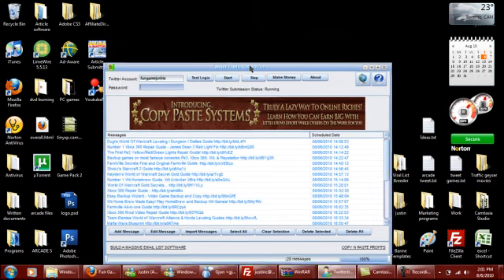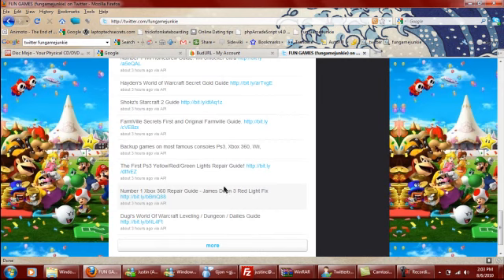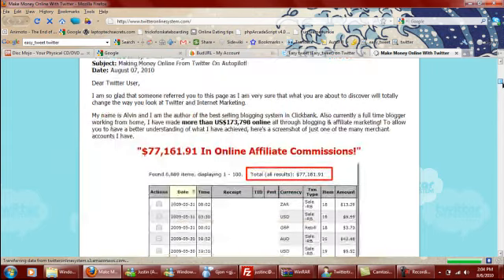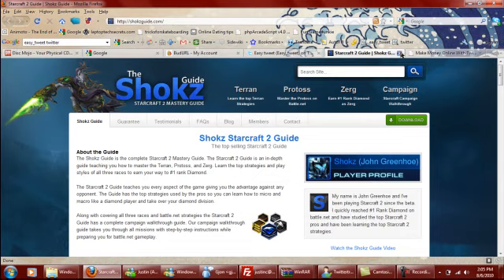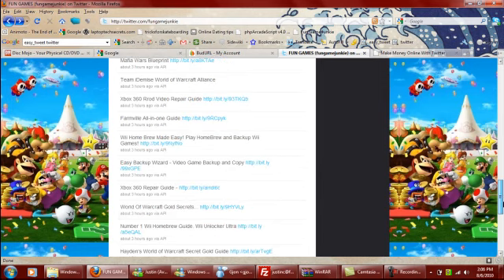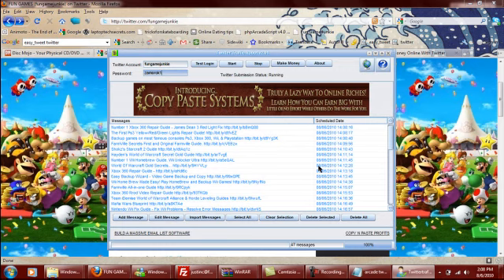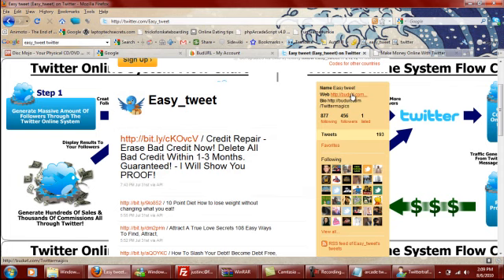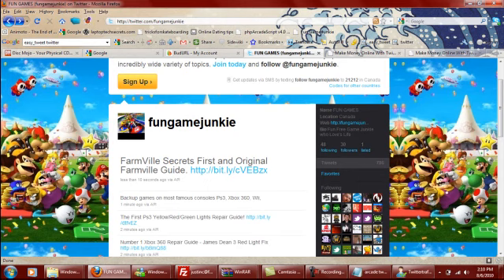how to create an auto twitter account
Check out laptoptechsecrets for more underground techniques on saving money with computers, building your local buissness and advancing your computer skills